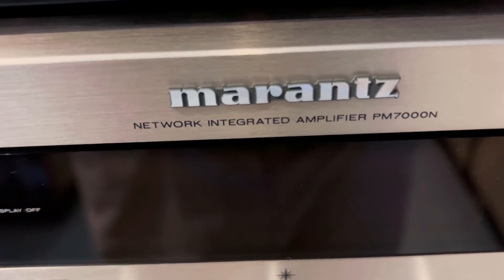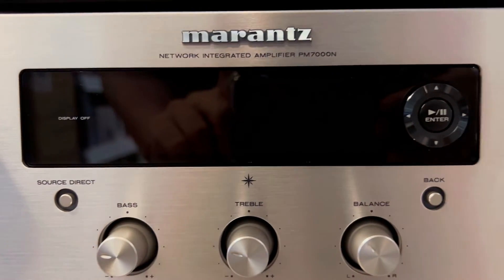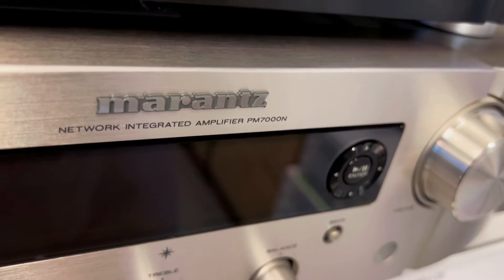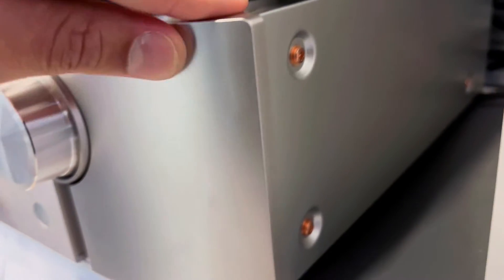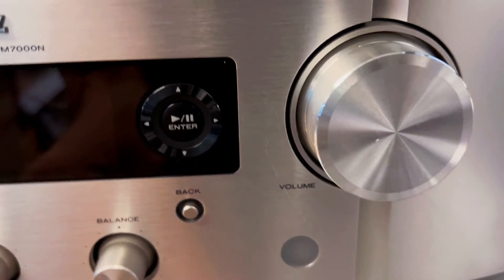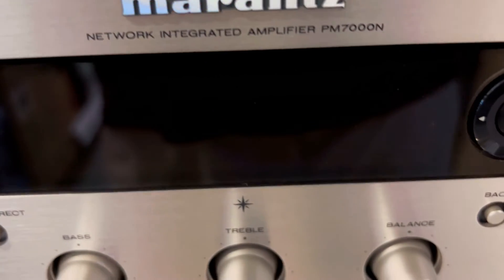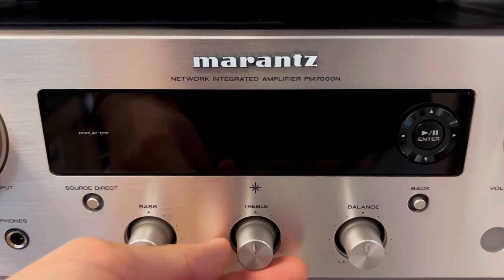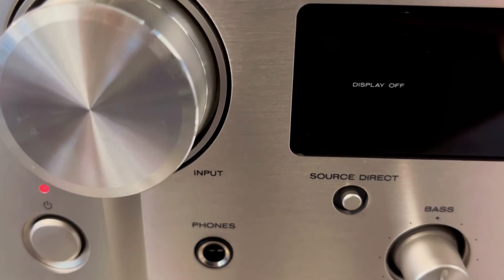3 Things You Should Know About The Marantz PM7000N Integrated Stereo Hi-Fi Amplifier | Review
Welcome to SmartBuy Reviews! In this in-depth Marantz PM7000N Integrated Stereo Hi-Fi Amplifier review, we'll delve into three key aspects you need to know about this product. We'll explore its standout features, highlighting the best aspects, and conduct a thorough analysis of both the pros and cons.